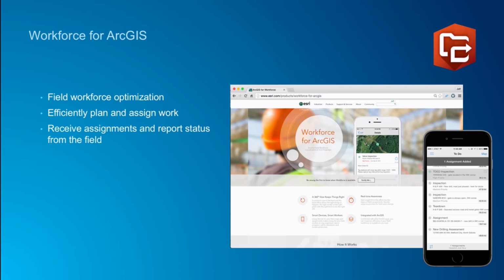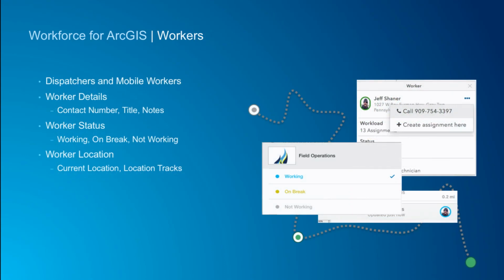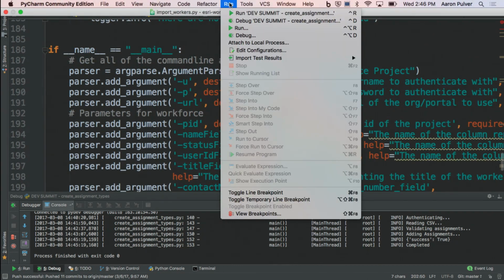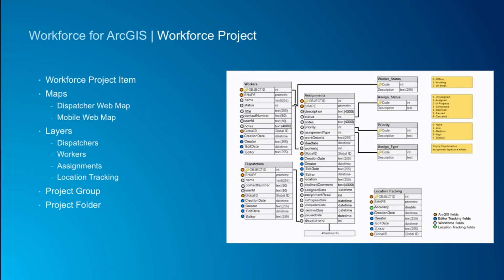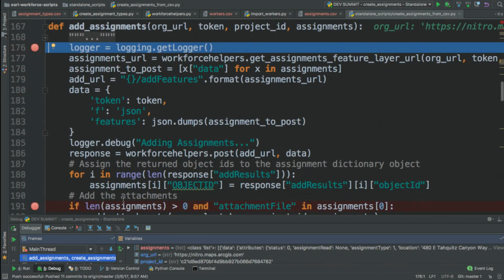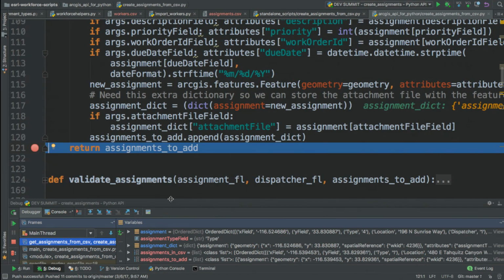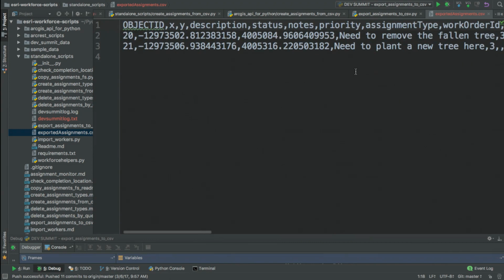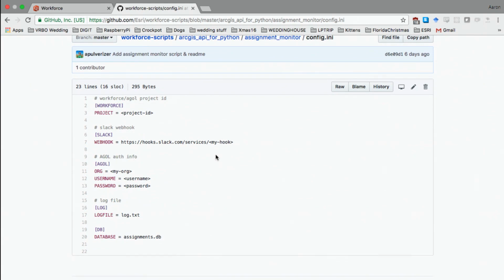Automating Workforce for ArcGIS with Python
Workforce for ArcGIS helps you visualize you workforce in the field and send them assignments of tasks to complete. Attend the session to learn how to use Python to automate creating and assigning tasks in Workforce for ArcGIS.

Presented by Craig Gillgrass and Jeff Shaner